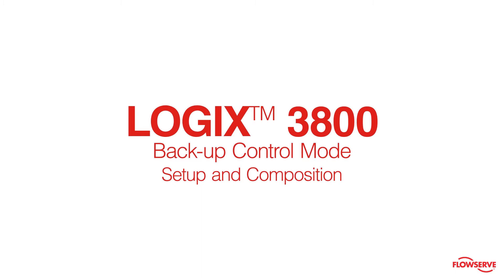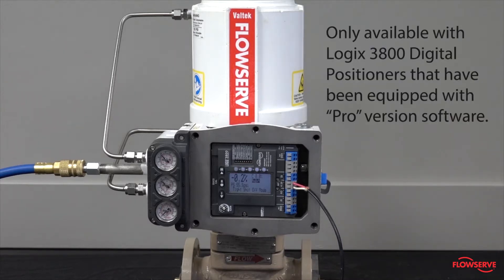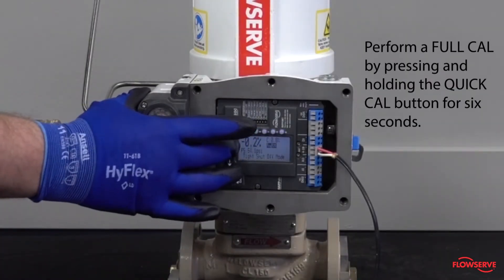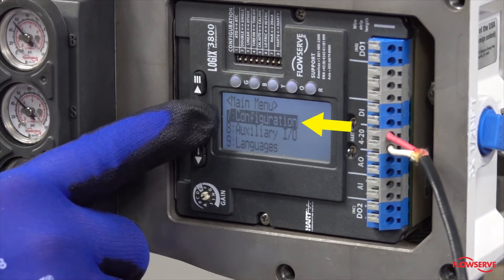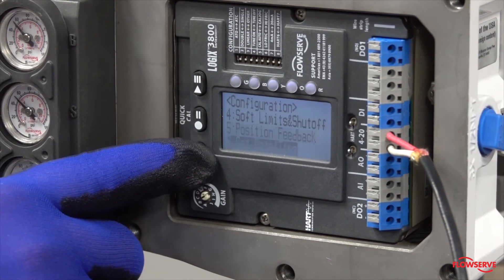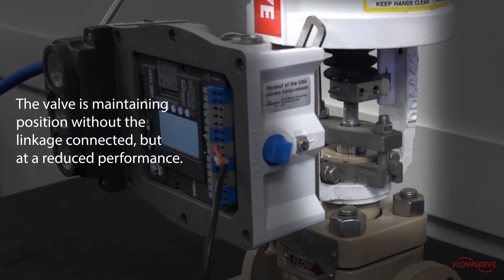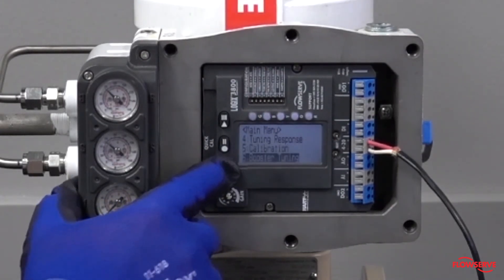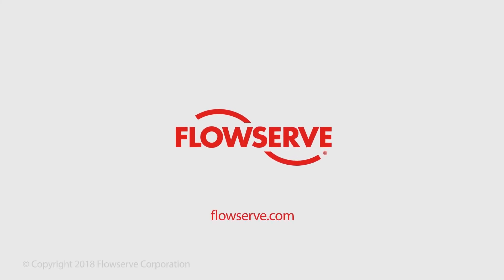LOGIX 3800 Backup Control Mode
The Logix 3800 positioner offers a unique feature that allows the positioner to maintain control without a mechanical feedback connection. This video explains how to enable the feature using the user interface keypad. It also provides a demonstration of the positioner maintaining control with the feature enabled.

Transcript:

The Logix 3800 digital positioner has been equipped with a feature that allows it to continue functioning with reduced performance if the position feedback linkage is disconnected or fails. This feature is called the back-up control mode. In this mode, the positioner uses actuator pressure, instead of the feedback shaft, to estimate the valve’s position. The back-up control mode is only available with Logix 3800 digital positioners that have been equipped with “Pro” version software. The valve utilizing the positioner must be actuated via a spring.

1. To enable and configure back-up control mode, the positioner must be powered and fully tubed, with instrument air connected.
2. Ensure that the Cal DIP switch is set to “Cal-Auto”. Next, perform a full cal by pressing and holding the quick cal button for six seconds. This will take several minutes to complete.
3. Using key 1 or key 3, navigate to “Main” menu, “Configuration”, “Position Feedback”, and then “Back-up Control”. To enable the “Back-up Control”, back out of the menu tree by selecting “back” at each level of the menu tree until you reach the Main menu.
4. Back-up control mode is now enabled and configured for your positioner.
5. To demonstrate how the back-up mode works, we will now show that the positioner controls the valve’s position, even with the linkage removed. The display indicates the feedback linkage alarm is triggered. Notice that the valve is maintaining position without the linkage connected, but at a reduced performance.
6. Once the linkage problem has been corrected, reset your positioner to normal operation by navigating the menu tree to Back-up Control Mode and selecting “Reset” and then “Enable”. For optimal performance, a quick cal should be performed at the next available opportunity.